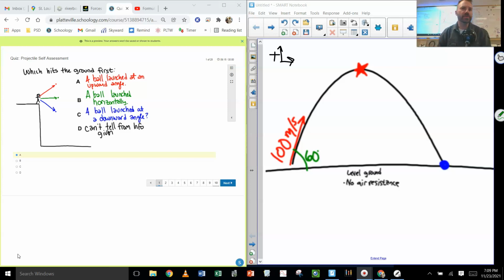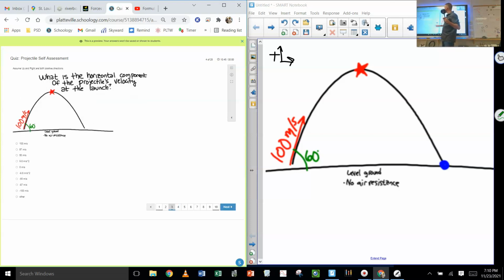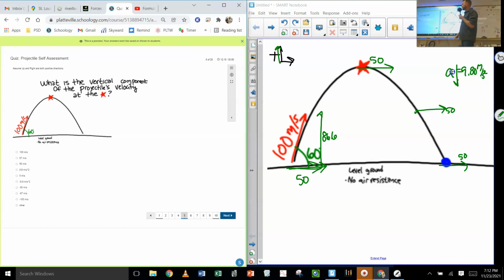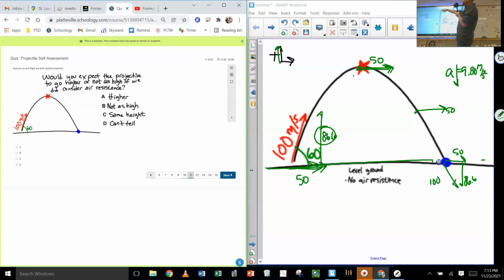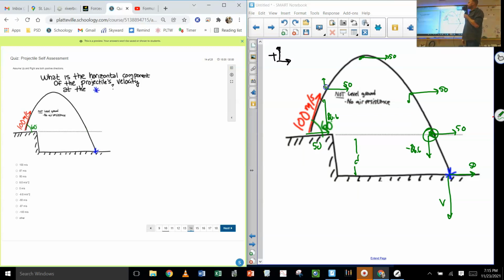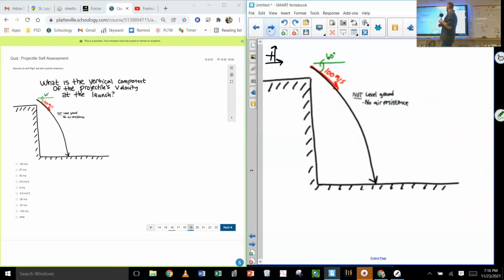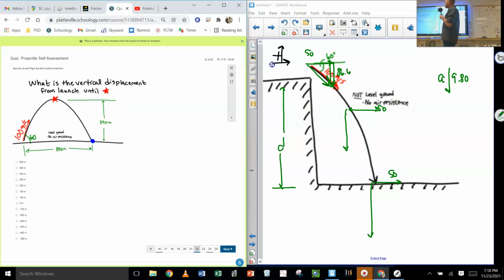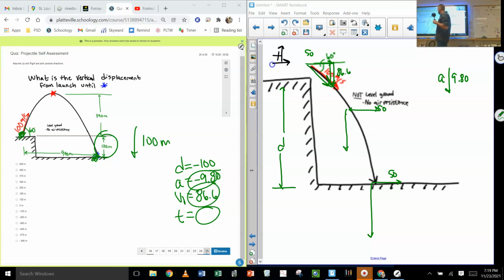Projectile Conceptual Problems Self Test Answers II